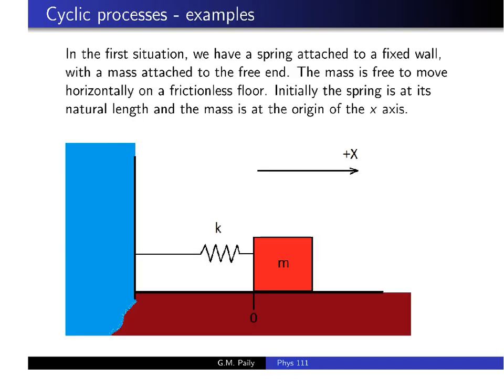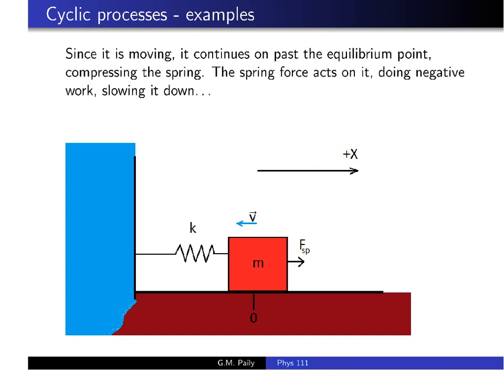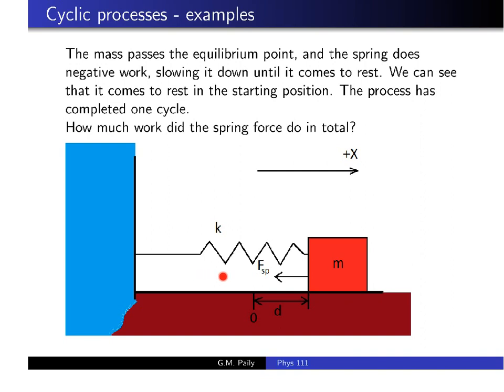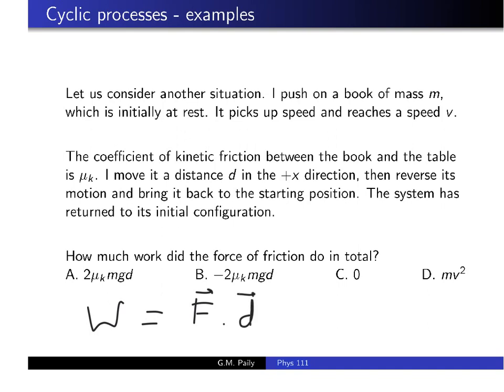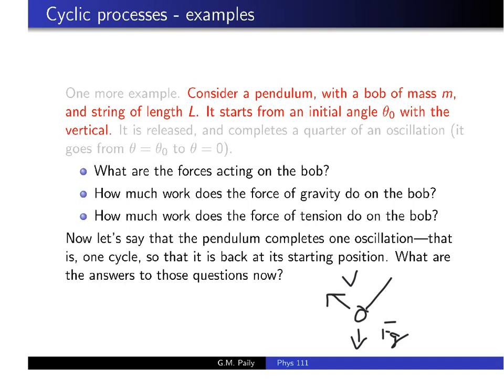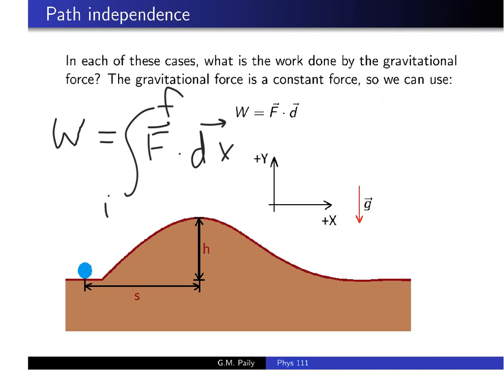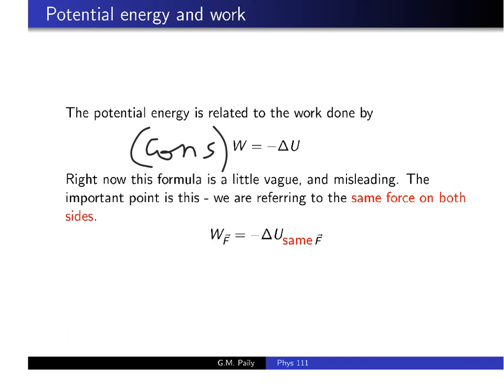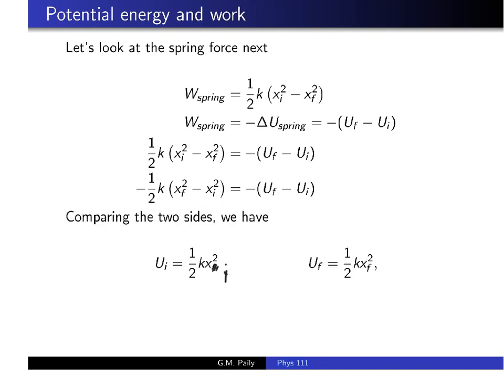Conservative Forces and Potential Energy video